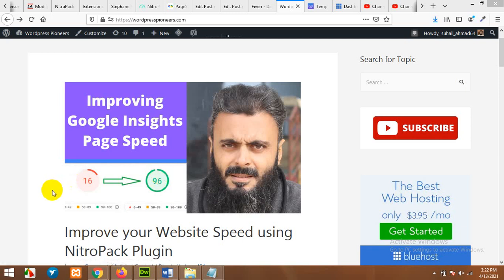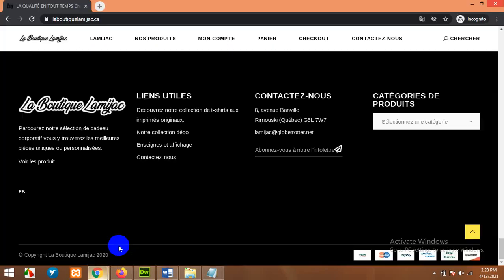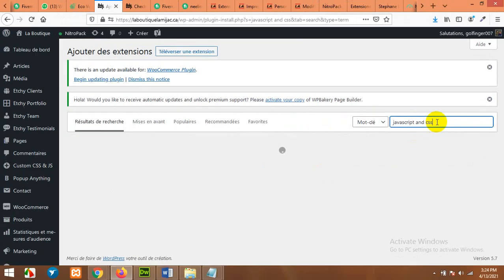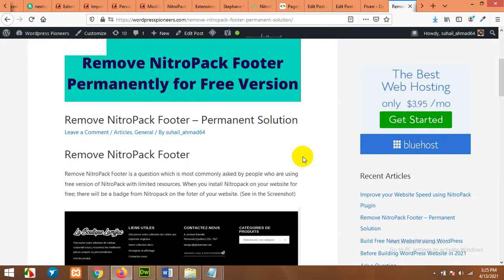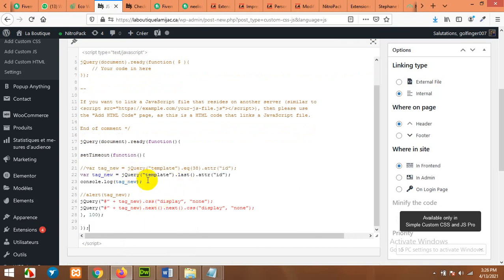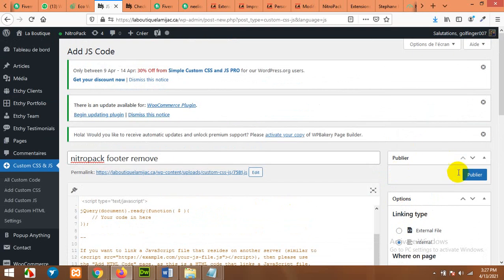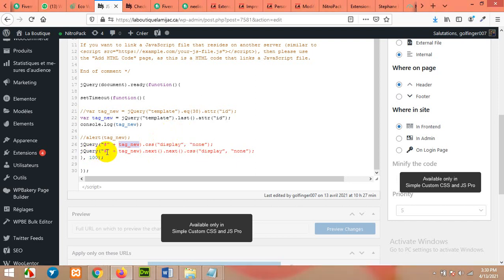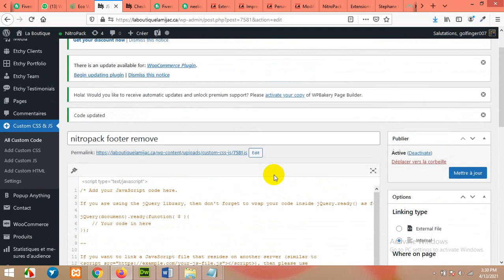How to Remove NitroPack Footer | Permanent Solution Using jQuery and CSS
Remove nitropack footer,Disable nitropack badge,remove the nitropack footer,how to remove footer for nitropack free